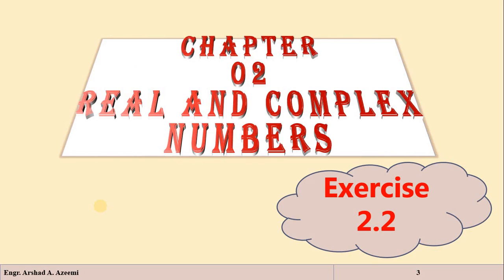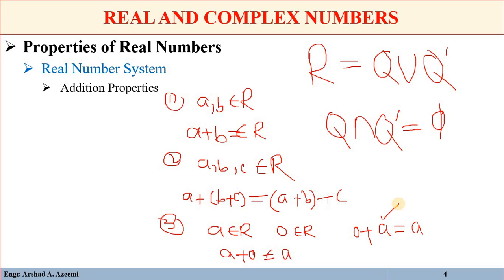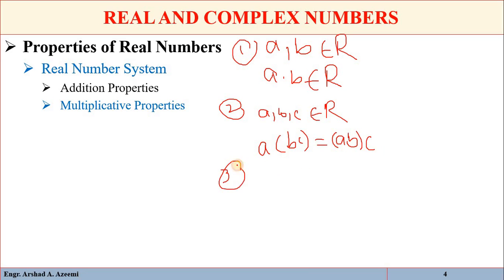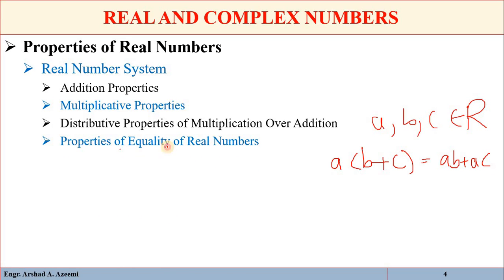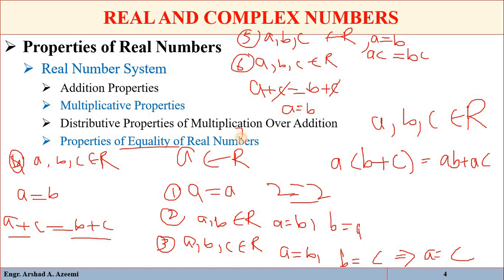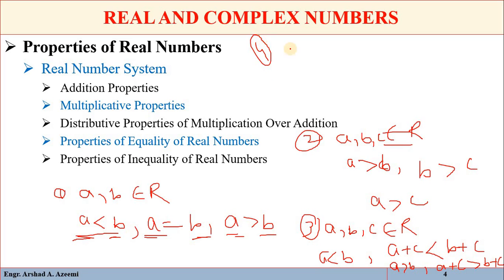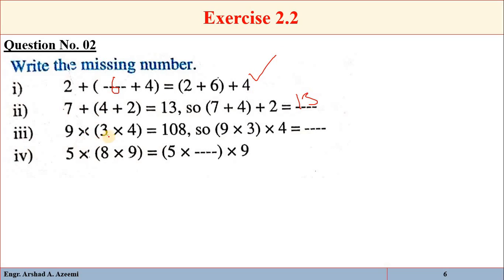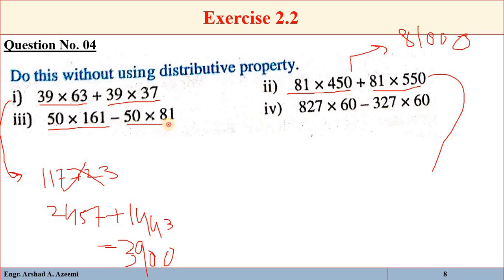Class 9th Mathematics Solution Chapter 2 Real & Complex Numbers Exercise 2.2 KPK Text Book Board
Basics of Engineering
Than You
Education4All

Exercises Solutions of MATHEMATICS for CLASS 9TH
New Syllabus Latest Edition 2020-21
KPK TEXT BOOK BOARD PESHAWAR

Tutorials of Solution for Class 9th Mathematics
New/Latest Edition 2020-21

Addition Properties
Multiplicative Properties
Distributive Properties of Multiplication Over Addition
Properties of Equality of Real Numbers
Properties of Inequality of Real Numbers